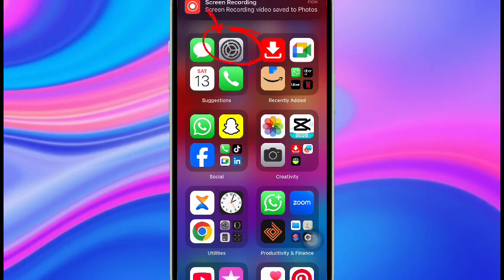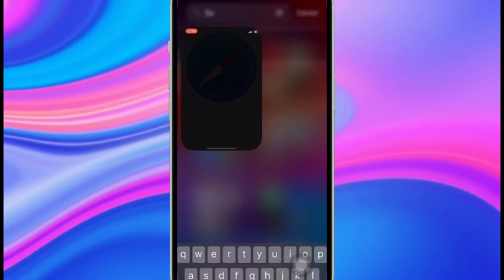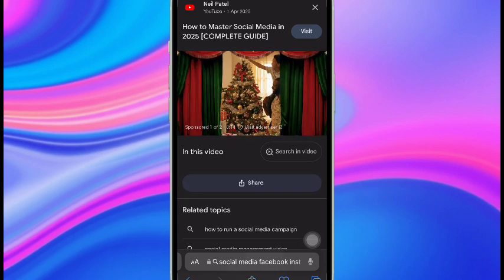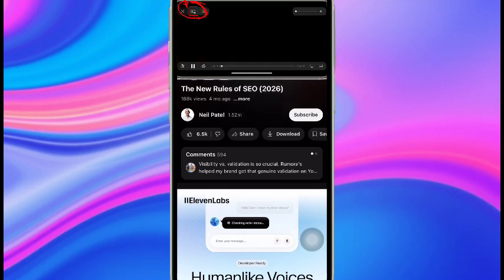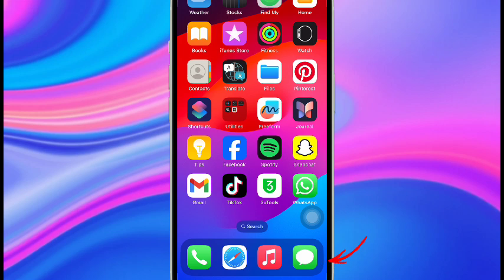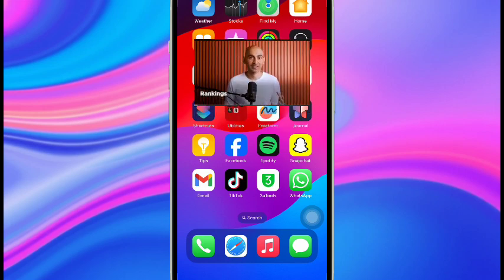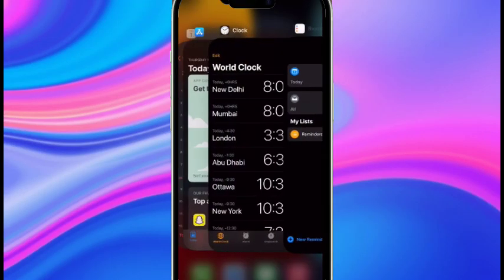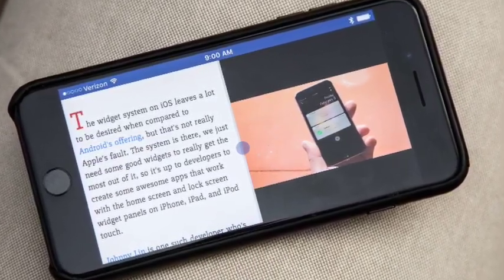How to Split Screen on Your iPhone for Multitasking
This video tutorial explains in detail how to split screen apps on iPhone using official workarounds, and addresses the critical question: Does iPhone have split screen?

You need to understand the official iOS methods for iPhone multitasking, as true split-screen is an iPad feature, but powerful alternatives like Picture in Picture exist. Our tutorial provides a complete step-by-step guide to using Picture-in-Picture (PiP) mode to watch videos in a floating window while using other apps on your iPhone. By learning these techniques, you can achieve a surprisingly effective level of simultaneous app usage on your device.

This guide will show you exactly how to do split screen on your iphone using built-in features that are faster and safer than third-party apps. We will also show you how to quickly access a second app. You will learn how to enable and use the Slide Over feature from the App Switcher to quickly access a second app for seamless multitasking. The process is simple: for PiP, start a video and swipe up, and for app switching, use the bottom dock. This method boosts your productivity, making your iPhone feel much more capable of handling simultaneous tasks than you might expect.

We eliminate guesswork by showing the precise locations for enabling these tools. You must set up these features for the most efficient workflow. We clarify that while native split screen is not a standard iPhone feature, the combination of PiP and fast App Switching provides the best functional answer to can you split screen on iPhone. Follow along to master these official techniques and significantly improve your mobile workflow on any recent iOS device.